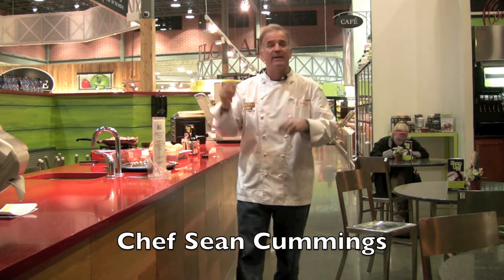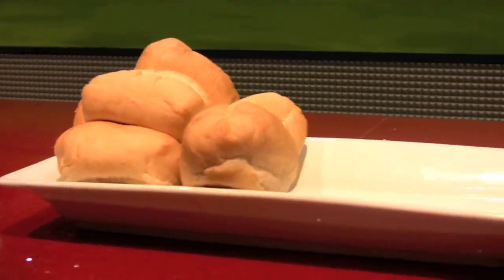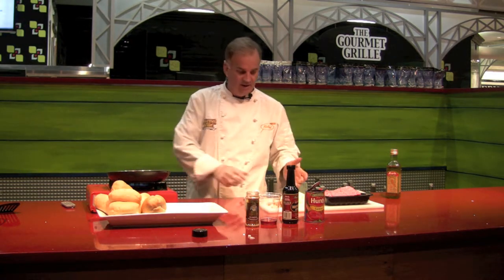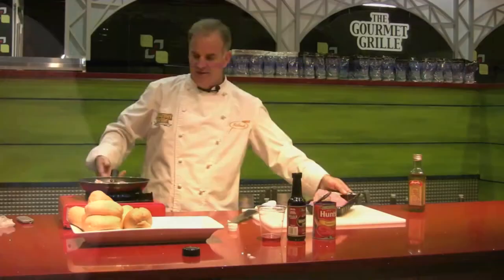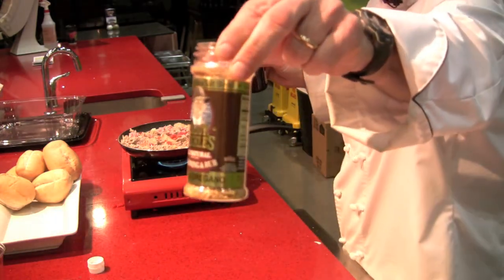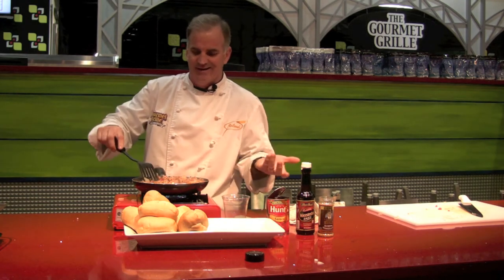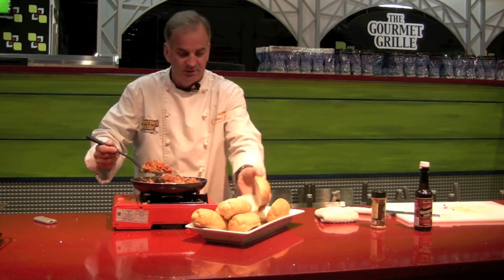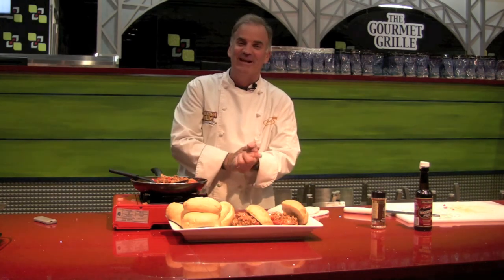How to make Sloppy Joe's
nice short video on how to make sloppy joe's